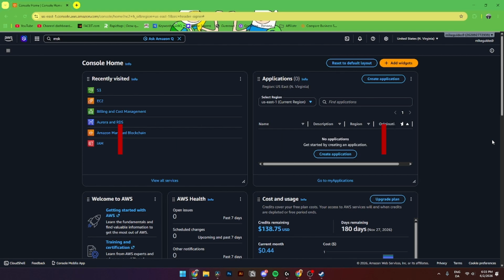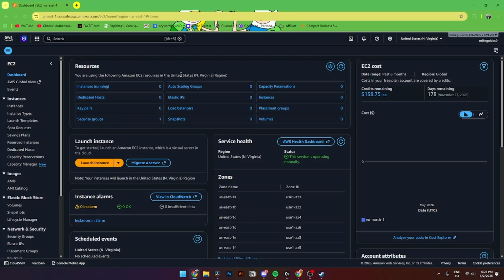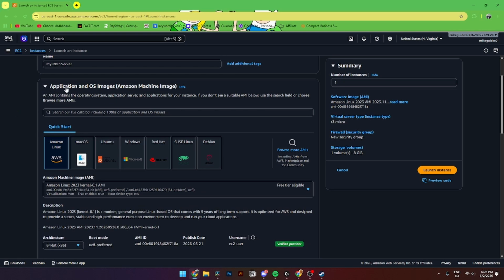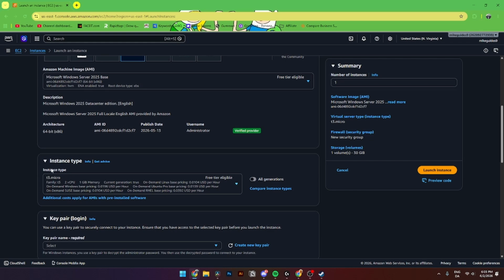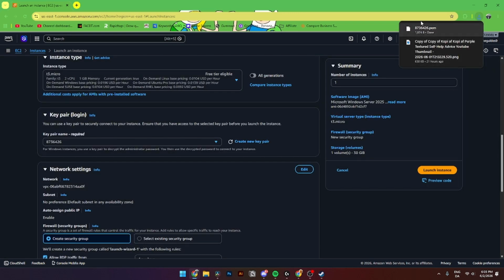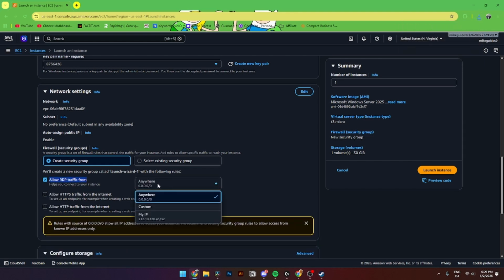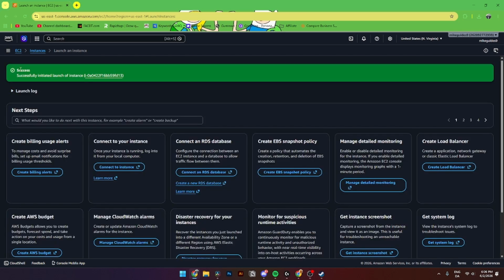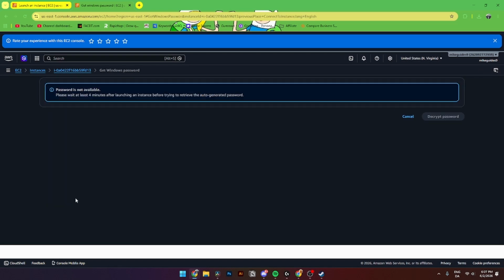How to Make RDP on AWS (Full Guide)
In this video I will show you step by step how to create a RDP on AWS. This guide was made so even beginners can learn how to Make RDP on Amazon web services.